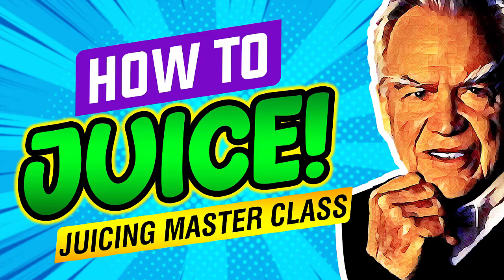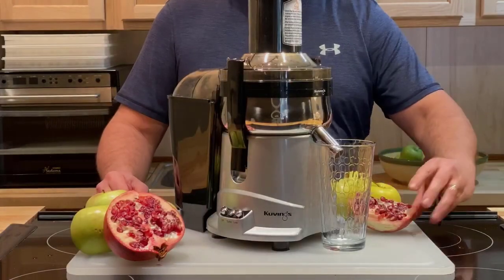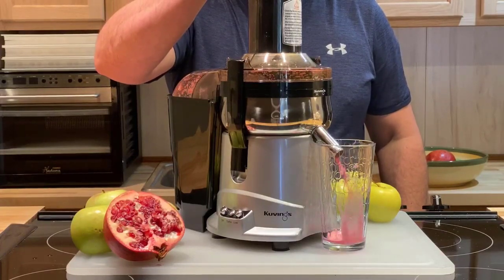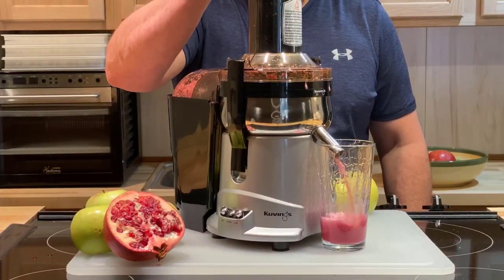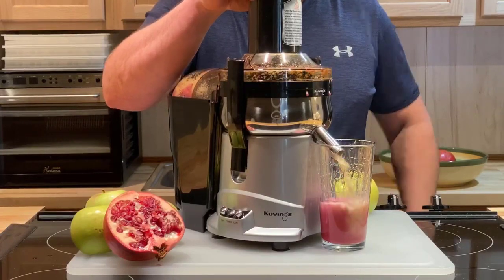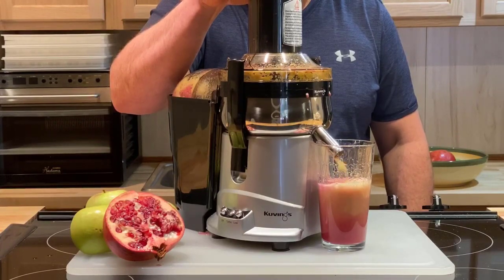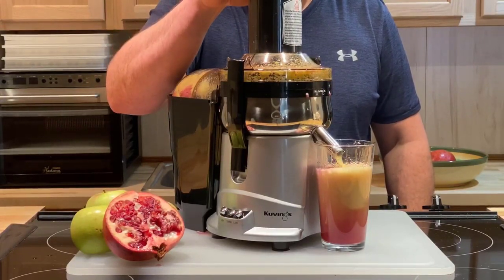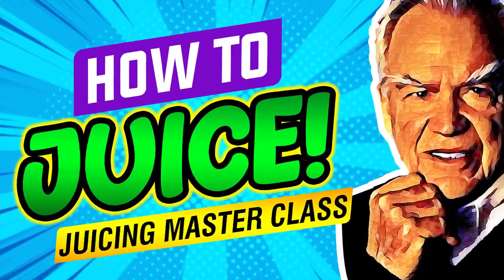How To Juice Pomegranate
Here's the great Pomegranate Tonic!  1/4 Pomegranate with skin (certified organic only) with 3 apples. This will make 16 ounces of juice.
Why Pomegranates?  Pomegranates are one of the mot powerful fruits that bring us fabulous Vitamin C bioflavonoids. That is the white part of the Pomegranate you see. The seeds are just part of the goodness Poms bring to us. Notwithstanding the heart health and brain health benefits they bring as well.

Our oldest son had a ganglion cyst that had been growing for a few years that was interfering with his ability to write, because he was left handed and it was located on the left wrist.  Jay had him juice Pomegranates daily for 2 months.  Within a month it had drained almost 60% and within 2 months it had completely disappeared. The reason why we combined the Poms with Apples is because, juicing it by itself is almost too strong, and the apples help the body assimilate the juices much easier.  Sometimes, juicing too strong of a tonic can bring nausea or bowel challenges.  We hope you enjoy this episode!  Look for more from us:

Sending Love,
Linda Kordich